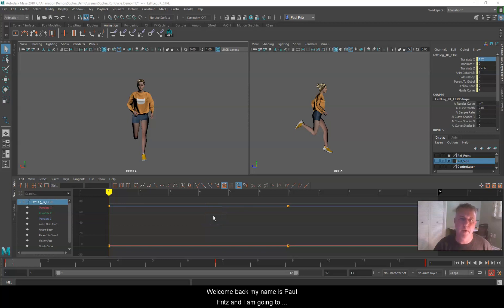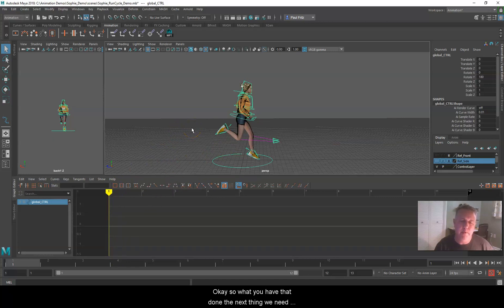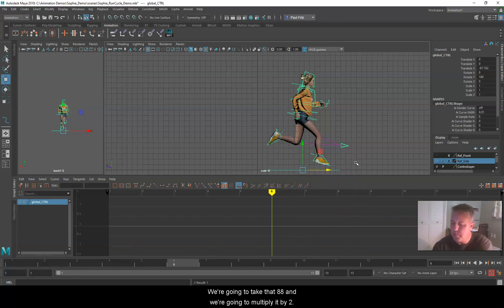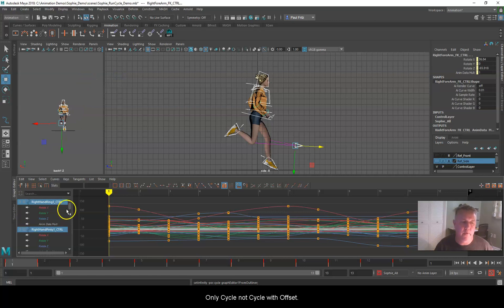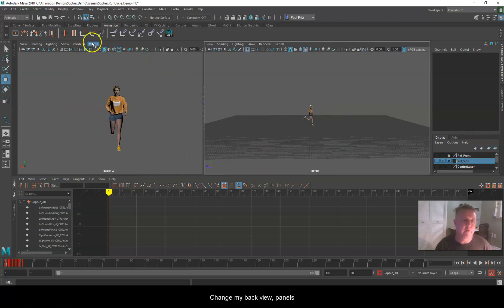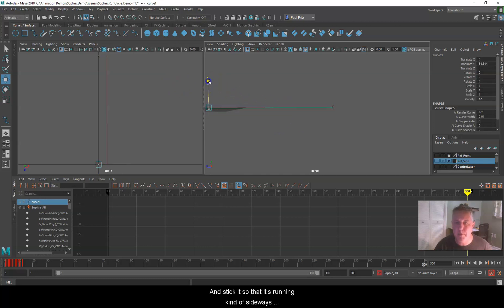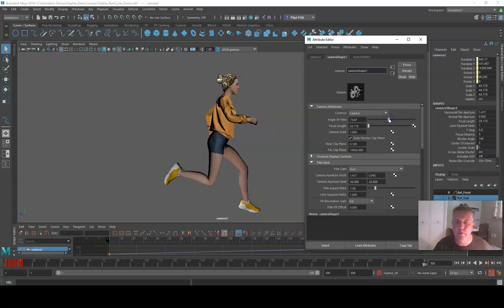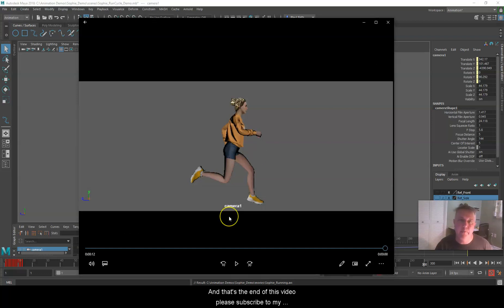Let's Move and Add the Infinite Run - Run Cycle Video 5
In this video I show you how to get our character moving across the screen, add infinity to the run, how to add a camera on a motion path, and do a quick Playblast.  This is the final video in the Run Cycle Animation series.